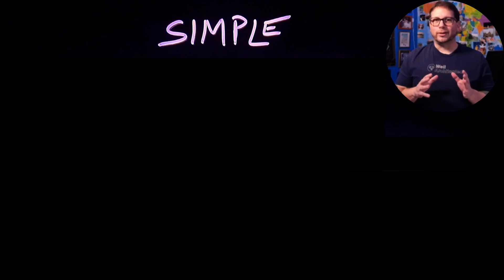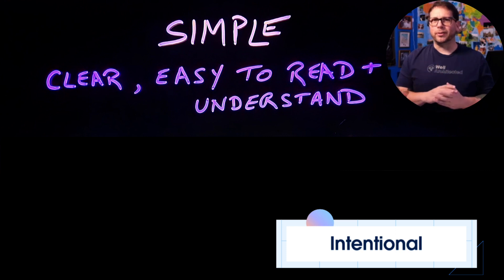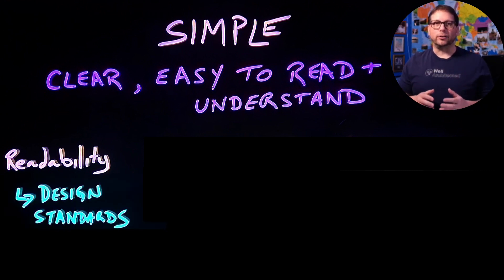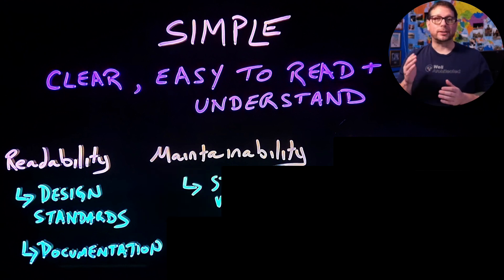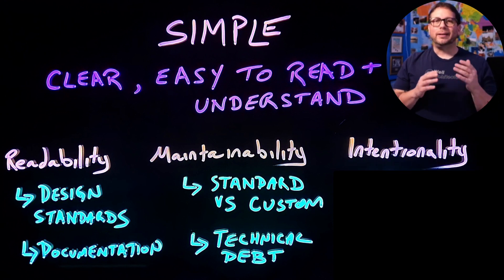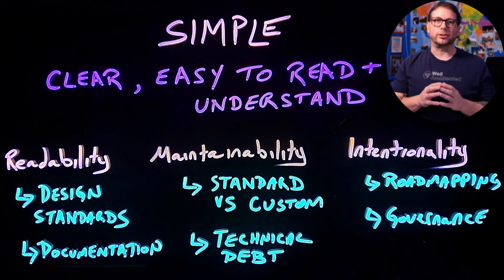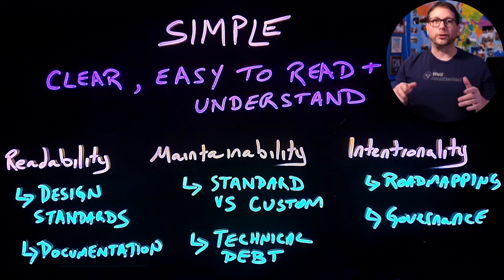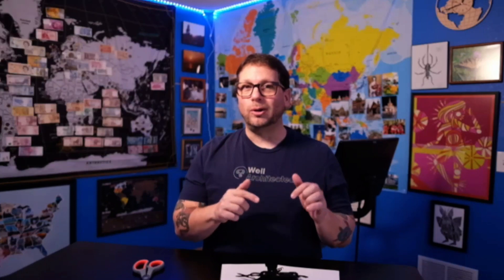Salesforce Well-Architected - Simple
Simple architectures are clear to read and understand, can be maintained effectively, and are planned and delivered with intention.